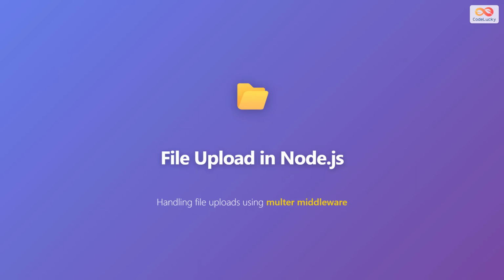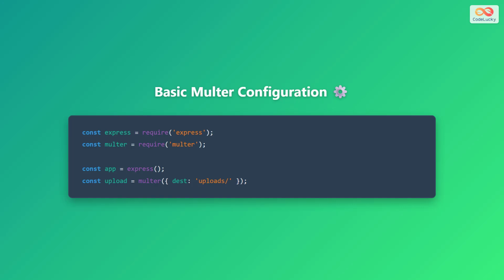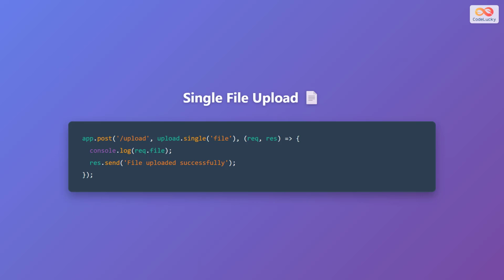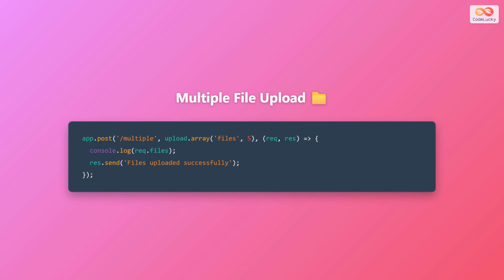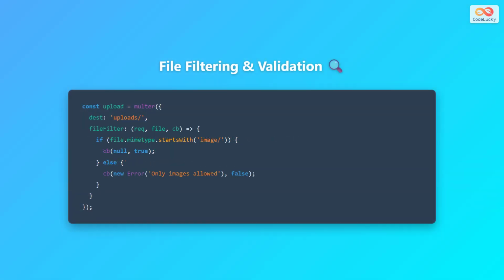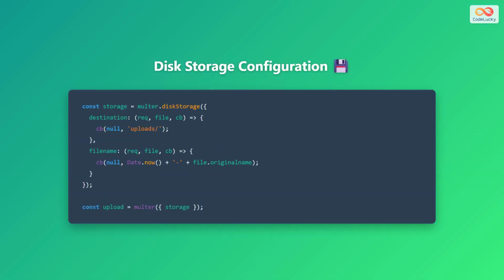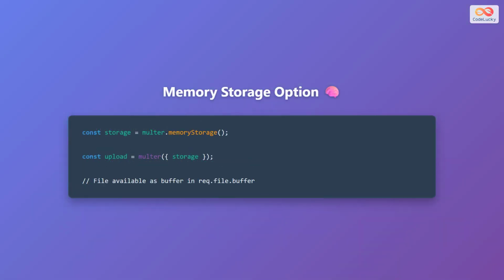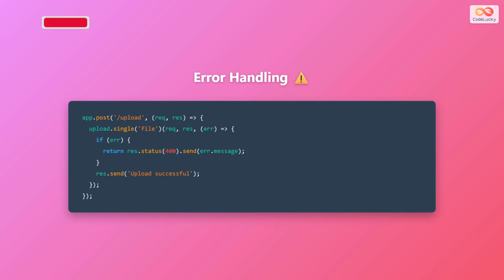Node.js File Upload Tutorial with Multer Middleware (Beginner Friendly)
Learn how to handle file uploads in your Node.js applications with this beginner-friendly tutorial! 🚀 We'll guide you through the process of using Multer middleware, a powerful and efficient tool for managing file uploads.

This video covers everything from basic installation and setup to advanced techniques like file filtering, validation, and storage configuration. You'll learn how to upload single and multiple files, configure disk and memory storage options, and implement robust error handling. 🛡️

We'll also dive into essential security best practices to protect your application from malicious uploads and potential vulnerabilities. 💻 By the end of this tutorial, you'll have a solid understanding of how to implement secure and reliable file upload functionality in your Node.js projects.

Chapters:
00:00 - File Upload in Node.js
00:12 - What is Multer?
00:33 - Installation & Setup
00:54 - Basic Multer Configuration
01:33 - Single File Upload
02:23 - Multiple File Upload
03:20 - File Filtering & Validation
04:27 - Disk Storage Configuration
05:31 - Memory Storage Option
06:08 - Error Handling
07:11 - Best Practices & Security
07:39 - Outro